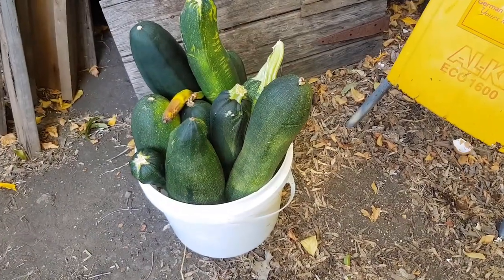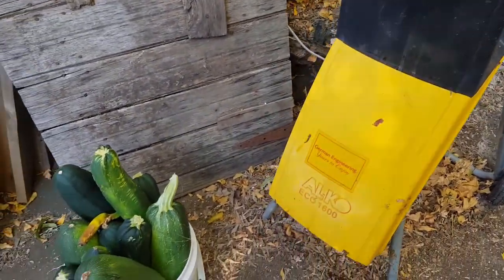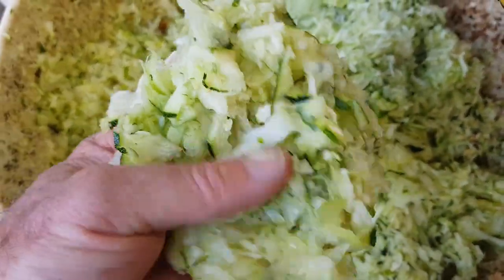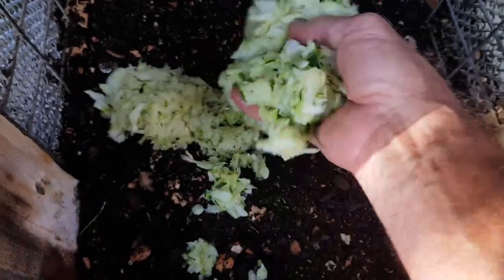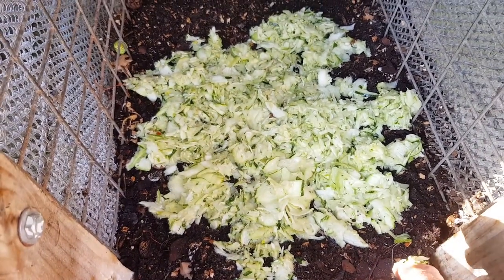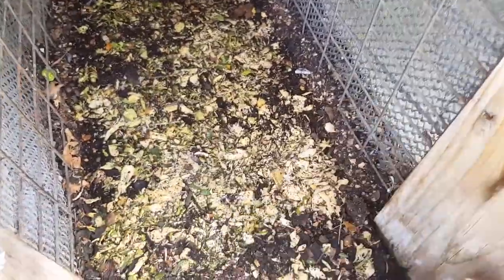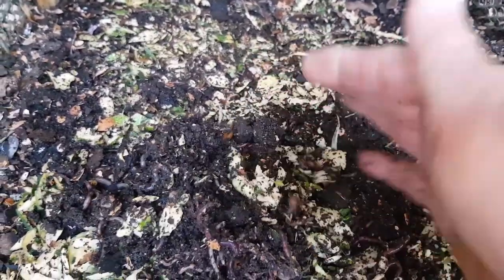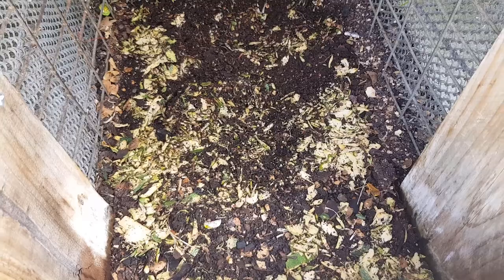Can you feed Zucchini to your Worm Farm? Another successful vermiculture experiment..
Our veggie garden is being overrun by two rogue zucchini plants and they are producing more fruit than we can handle! A great chance to do another food challenge test with my worm farm to see how much the little guys enjoy zucchini..
My partner Christine has been coming up with a whole heap of keto friendly zucchini recipes in her kitchen. If you are interested, pop over to her channel and check that out.